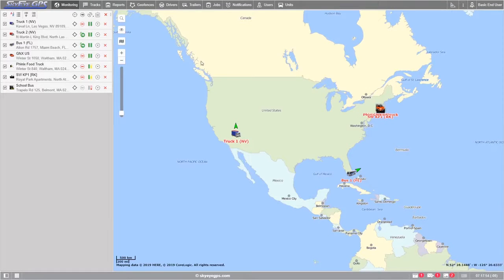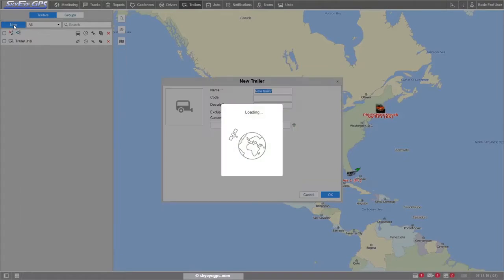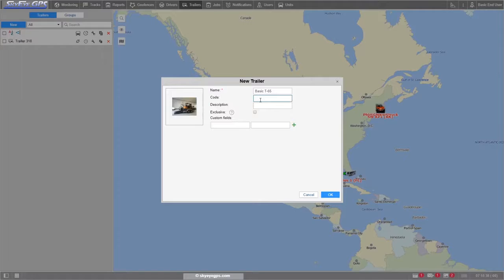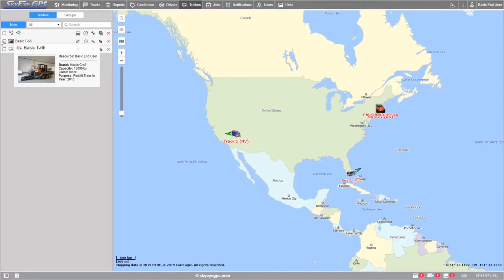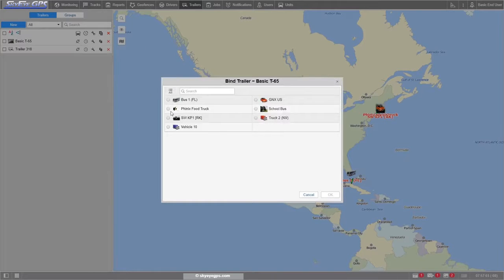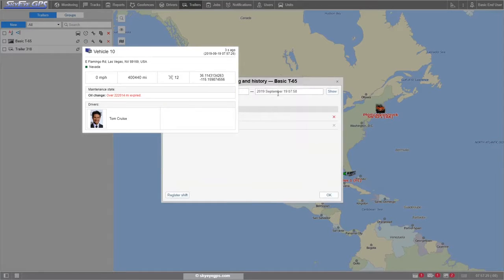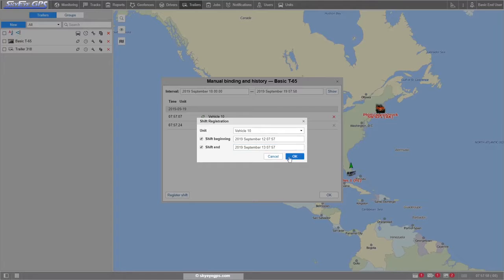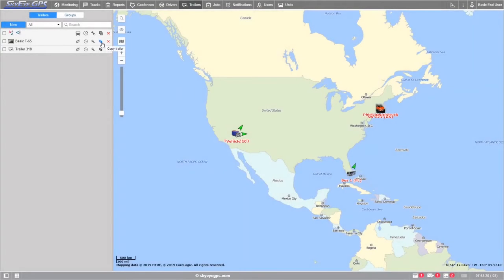SkyEye GPS Training Video - Trailers Tab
Training Video for the Trailers Tab in the SkyEye GPS Fleet Management Platform.

SkyEye GPS provides turnkey solutions for managing your asset fleet and ensuring the safety of your drivers.  We offer GPS Fleet/Asset Tracking, Logistics/Dispatching with Route Optimization, Fleet Maintenance Management, Customizable Driver Safety Scorecards, Fuel Card Integration with Theft Prevention, Live Vehicle Camera Systems, Electronic Logging Devices and much more.